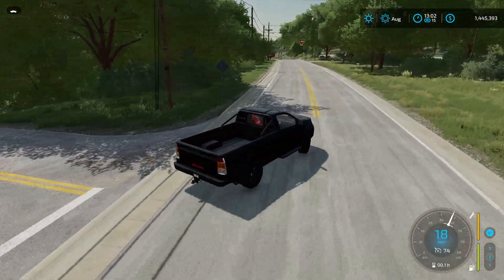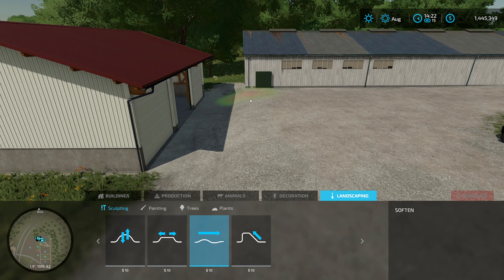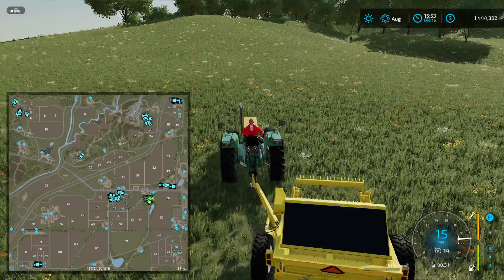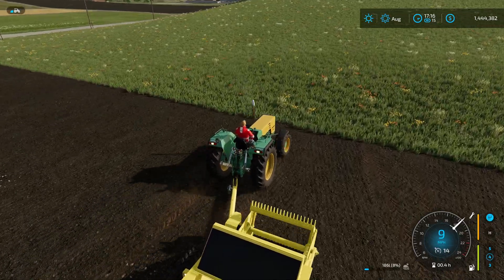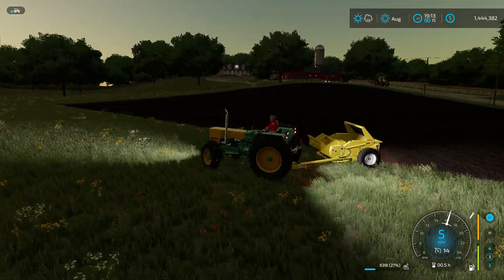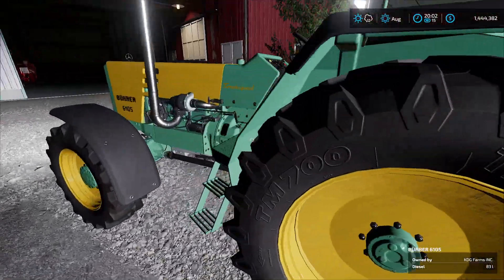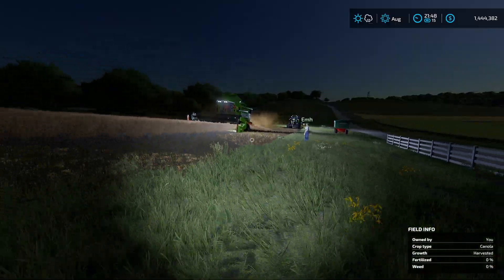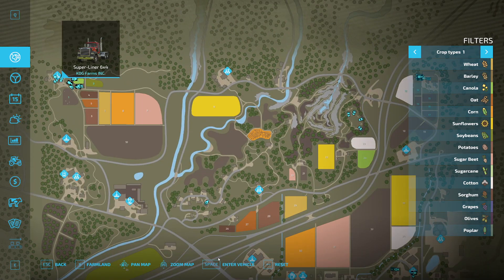S10 - Farming Simulator 22 MP Day 1 [Getting the farms set up!]